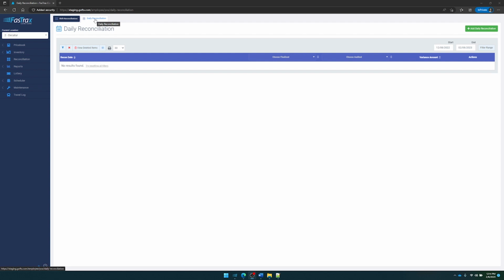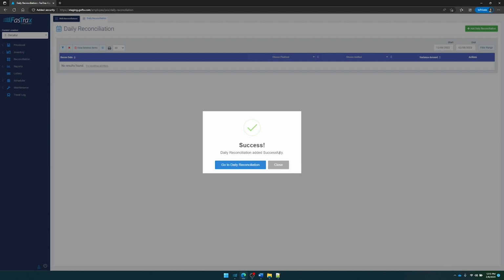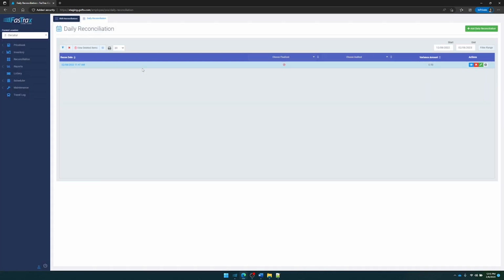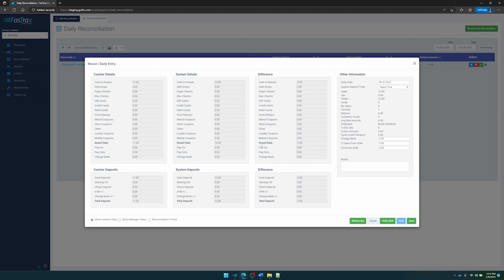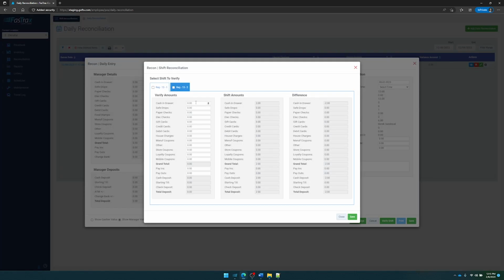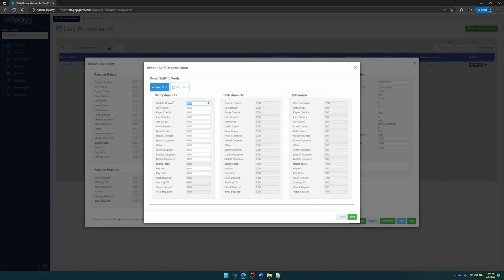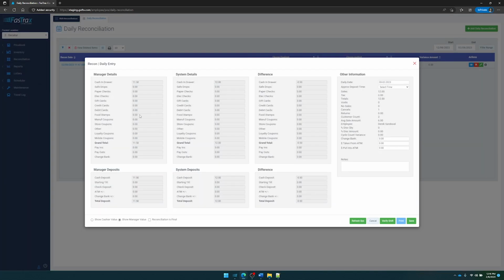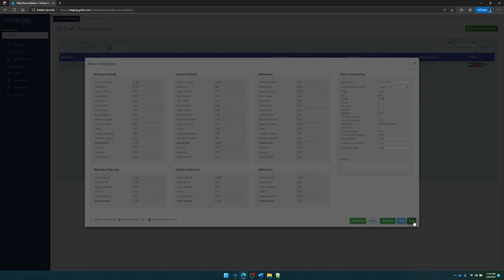Cloud POS Update- Daily Reconciliation Within Control Center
Just released on February 8, 2023! A brand new feature for Cloud POS - Daily reconciliation within Control Center.  Learn how to use and navigate your way through our new feature. Have questions about our new release?

Robust daily reconciliation reporting is a key loss prevention strategy. For more loss prevention tips, see our guide